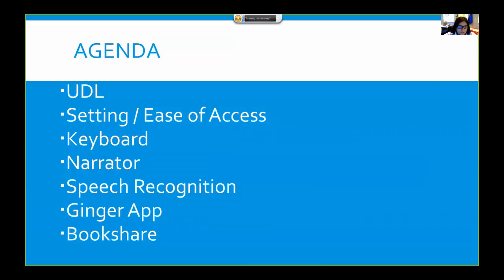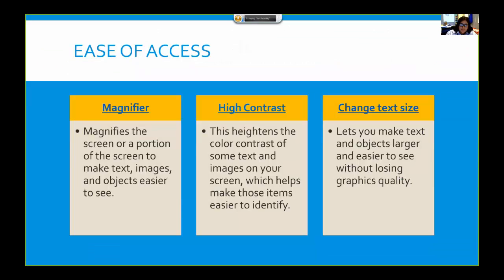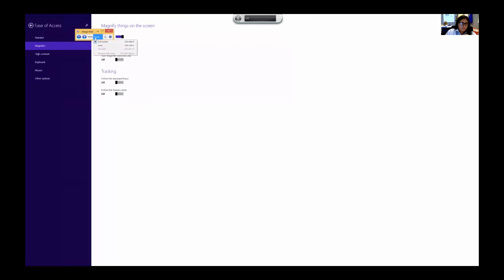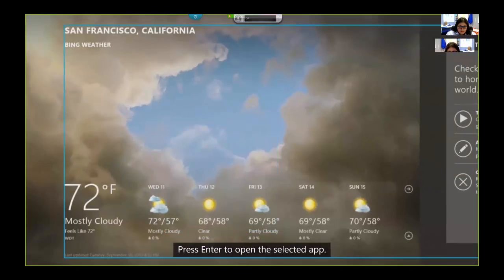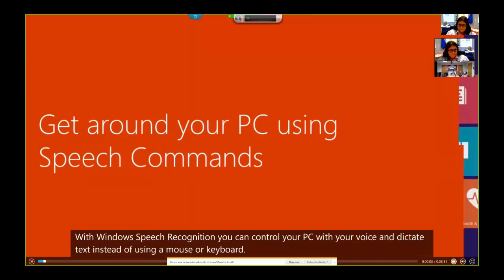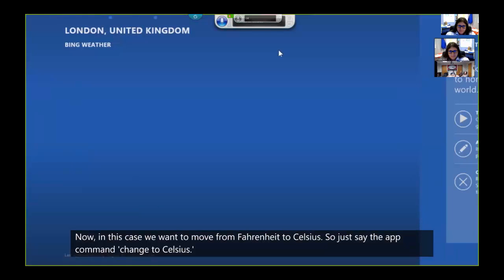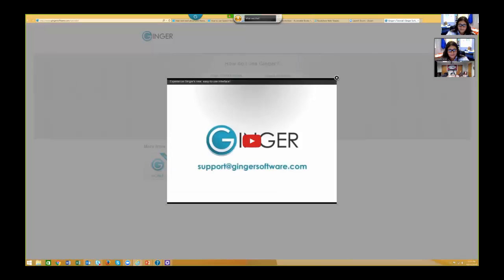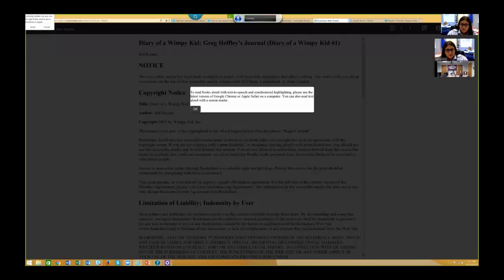UDL Access Features of Windows OS